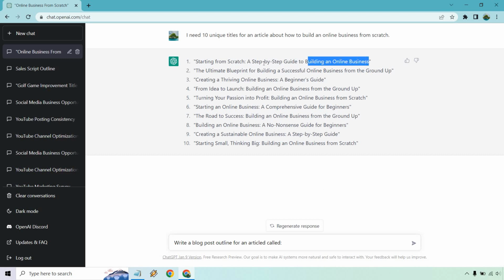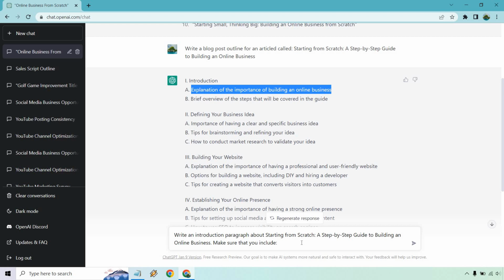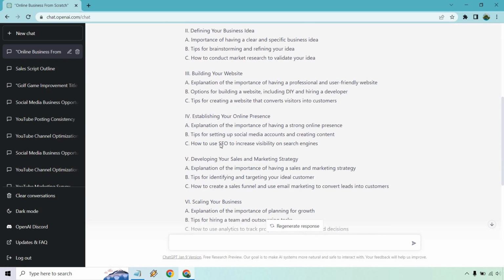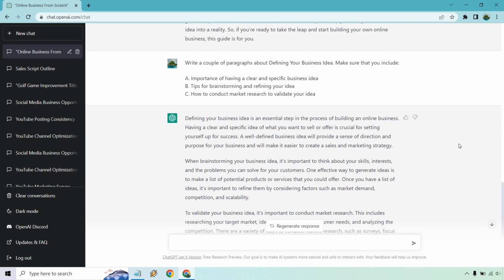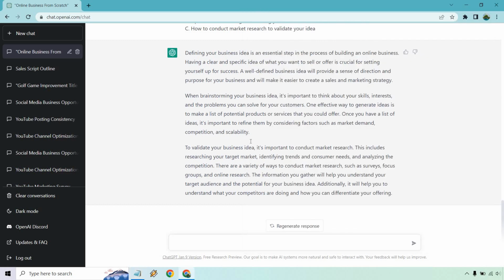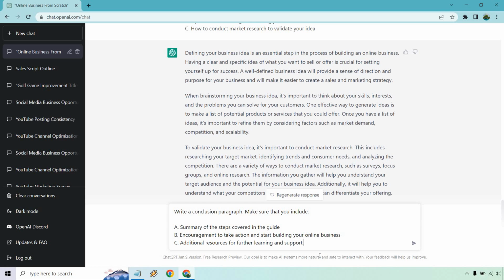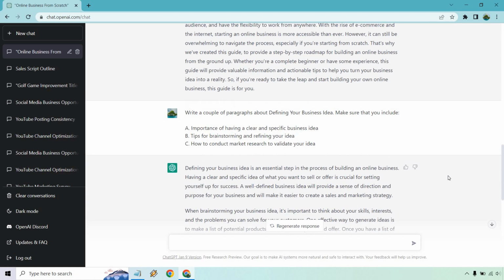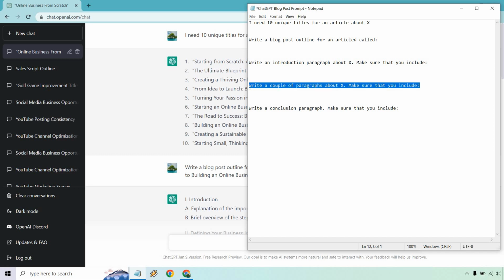GhatGPT Blog Post Prompt (ChatGPT Tutorial For Blogging)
GhatGPT Blog Post Prompt Video

I think that you're going to really enjoy this ChatGPT blog post prompt video. Not only will I show you the prompt, but also walk you through the process of using it and give you some tips. So if you need a ChatGPT tutorial when it comes to blogging, check out all of this video.